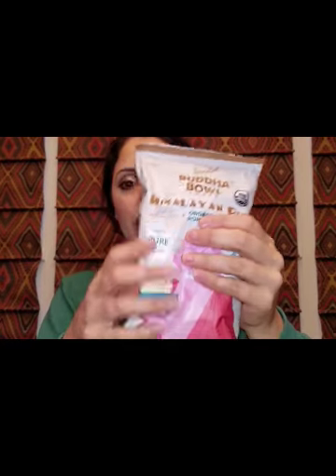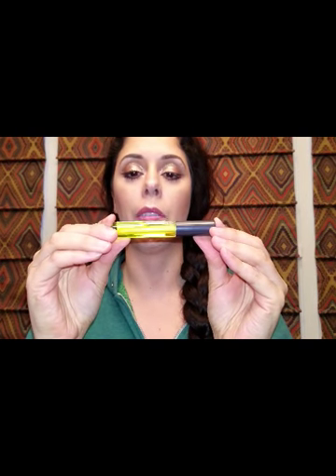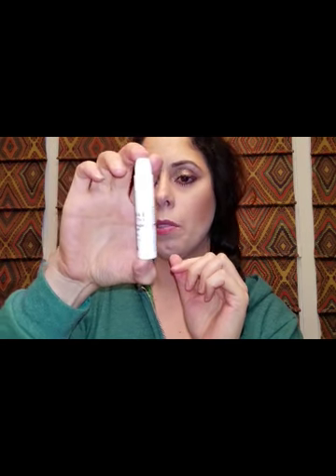February/March 2018 Love Goodly Unboxing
Watch as I open the February/March 2018 Love Goodly box.
Every other month I receive a curated box of full size beauty, lifestyle and wellness FOR ONLY $29.95, and all of the items in the box retail to a value of over $84

Excited for my @shoplovegoodly lovegoodly box!

Source Vital Jasmine Eye Balm. Rich nourishing ingredients, including aloe vera, Carrot Seed oil, and Jasmine essential oil give the delicate eye area a revitalized youthful look. Vegan, cruelty free and nontoxic.  This feels amazing!

Cypress Skin care Lash Love. 100% organic castor and hemp oils to nourish lashes and eyebrows. It can also be used to nourish lips. Vegan, cruelty free, nontoxic.  I left my lips super smooth and soft!

LesserEvil Buddha Bowl organic popcorn is special because it is earth-friendly, organic, and free of many of the chemical residues exist unconventional popcorn. It's air popped for tender kernels and no unwanted fat. Non-GMO certified, gluten-free and organic.  It tastes delicious!

MyChelle fruit enzyme scrub. A gentle multi-fruit enzyme scrub with conditioning Jojoba beads that removes dull dead skin cells and deep cleans pores to help enhance texture. Non-GMO, gluten-free, nontoxic, vegan and cruelty free.  This left my face feeling so revitalized!

Hurraw! Lip balm. The most delicious balm on the planet is all-natural and vegan made from premium raw, organic and fair trade ingredients. Vegan, nontoxic, cruelty free, fair trade, organic.  This left my lips smooth without feeling sticky or slippery

DermaE deluxe sample of overnight peel. This skin brightening, nonabrasive blend of alphahydroxy acid exfoliates overnight and visibly retexturizes. It is a blend of glycolic sugarcane and fruit acids. Vegan, cruelty free, nontoxic, gluten-free and Non-GMO.  Left my skin feeling smooth

This box supports their charity partner Farm Sanctuary
 LET’S CONNECT

Influencers!  Connect with Brands!

Get a free credit card reader & free processing on up to $1,000 in credit card transactions

*I am a participant in the Amazon Services LLC Associates Program, an affiliate advertising program designed to provide a means for us to earn fees by linking to Amazon.com and affiliated sites. If you purchase anything through them, I will get a small referral fee and you will be supporting me and my blog at no extra cost to you, so thank you!*